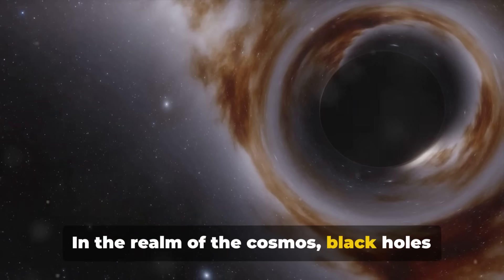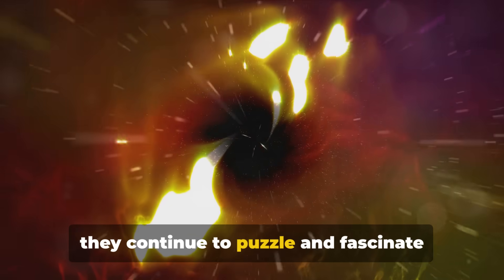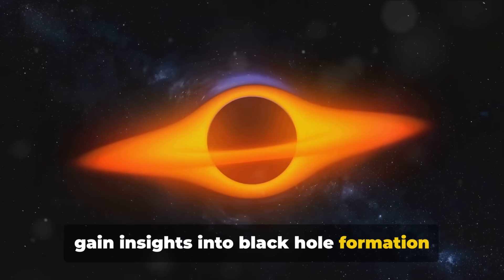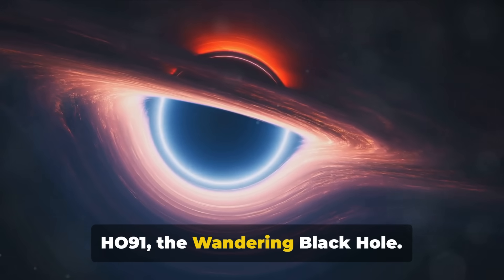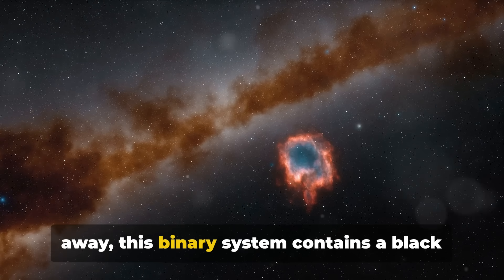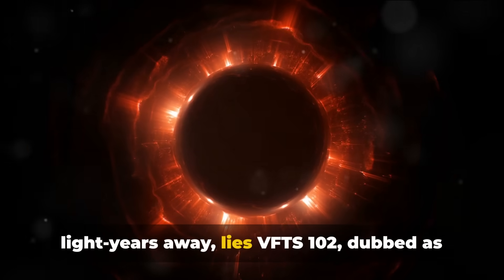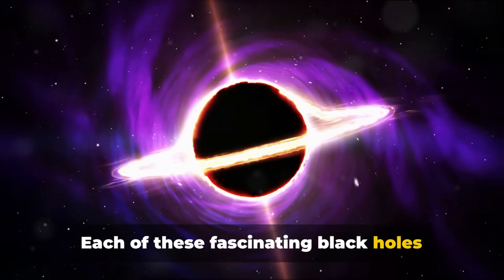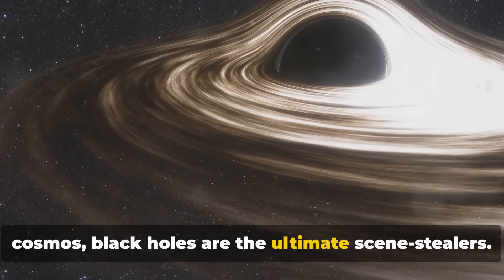5 Black Holes, 5 Wonders - Episode 2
5 Black Holes, 5 Wonders   Episode 2

OUTLINE:

00:00:00 The Ultimate Cosmic Chameleons
00:00:24 V617 Cas - The Microquasar
00:00:59 LB-1 - The Nearest Known Black Hole
00:01:26 HO91 - The Wandering Black Hole
00:01:53 XTE J1118+480 - The Black Hole Factory
00:02:32 VFTS 102 - The Biggest Bang
00:03:07 The Journey Continues